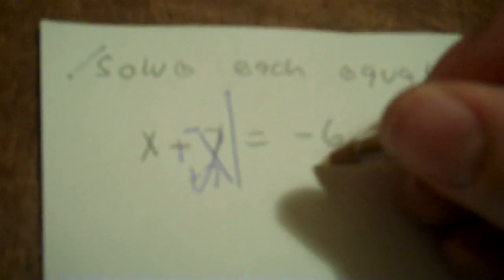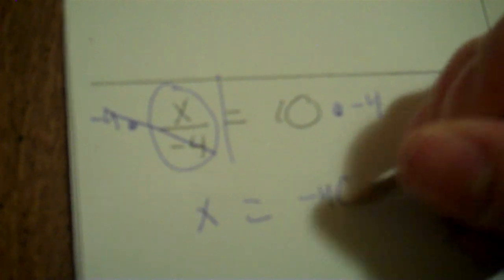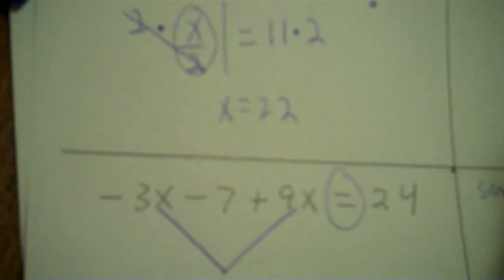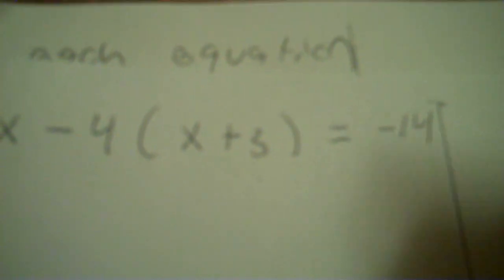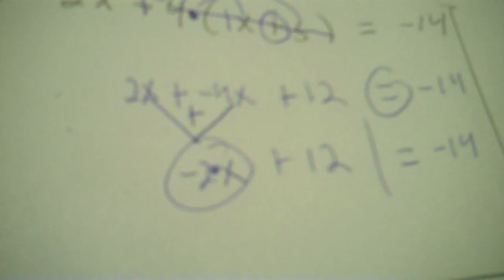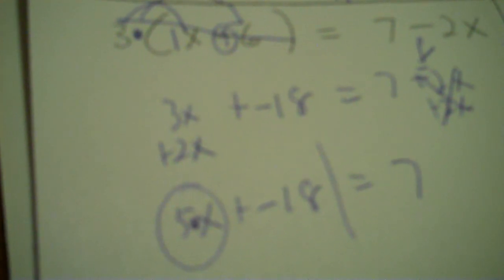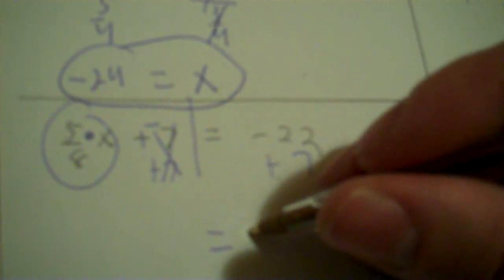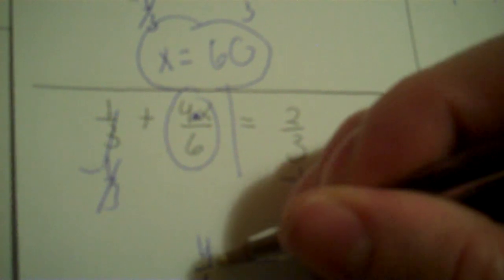6 2 intro packet Extended Algebra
6 2 intro packet Extended Algebra